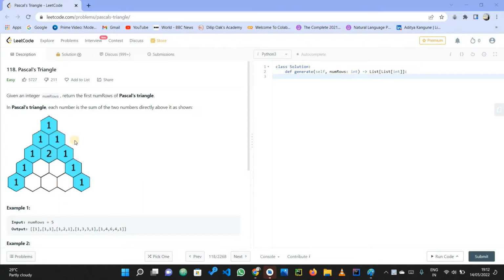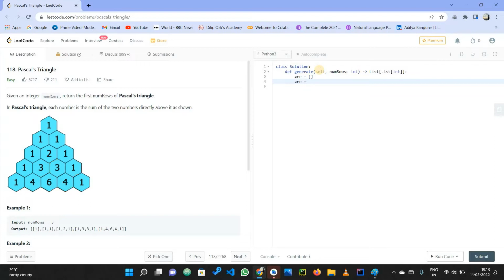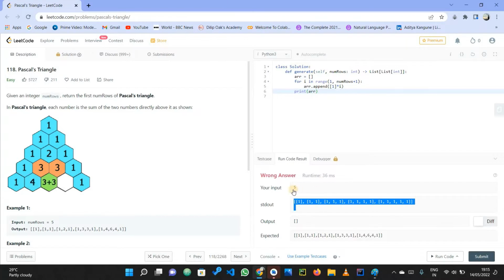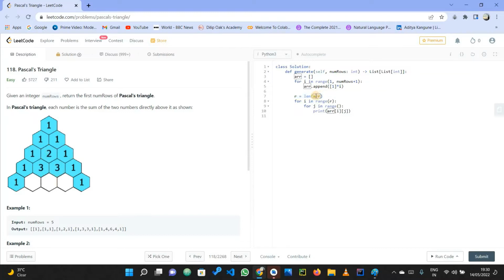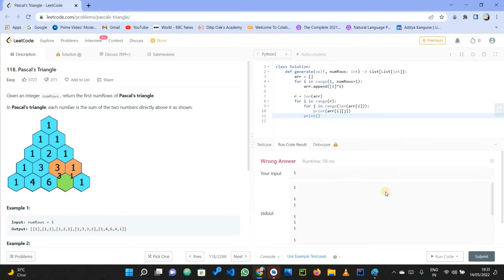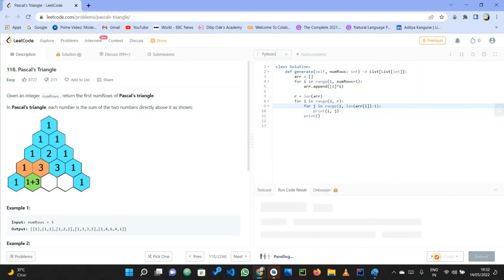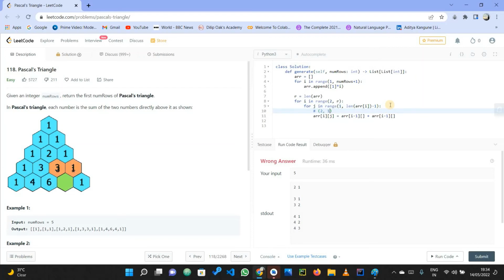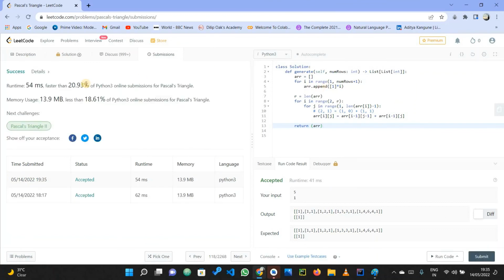PASCAL'S TRIANGLE | LEETCODE | PYTHON BRUTE FORCE SOLUTION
This video contains solution to LeetCode "PASCAL'S TRIANGLE" problem. But remember, before looking at the solution you need to try the problem once for building your logic.